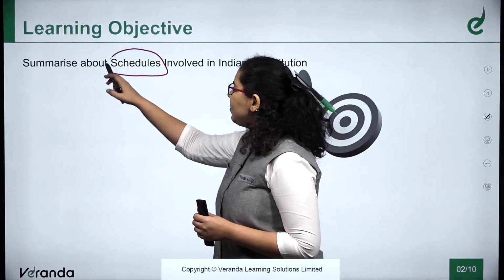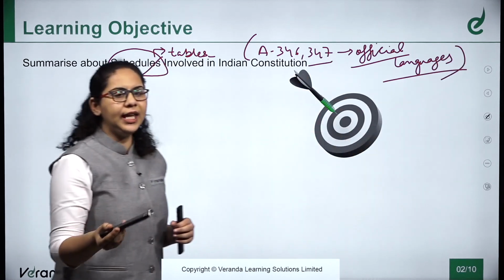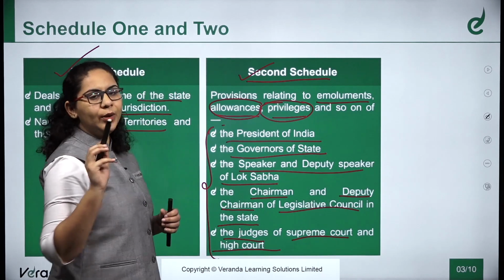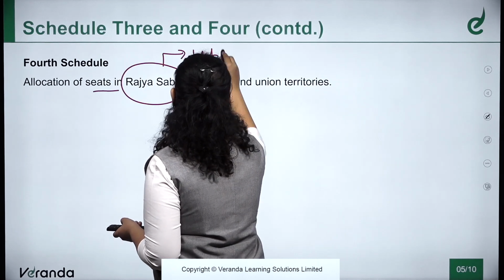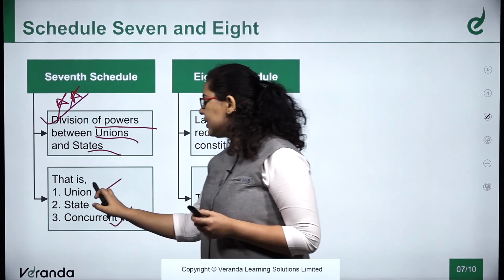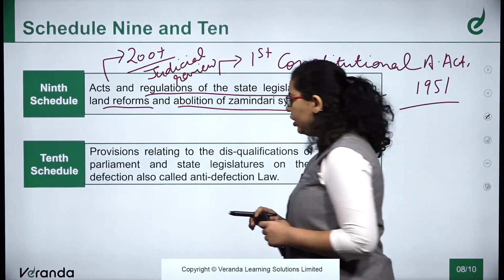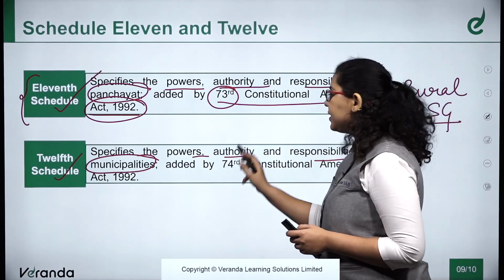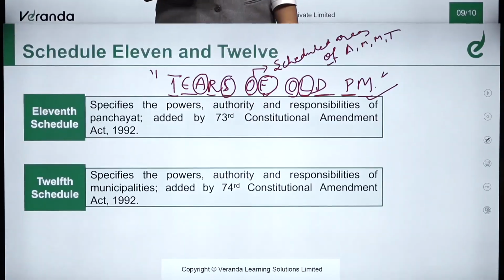Schedules of Indian Constitution -Polity Foundation Course | UPSC CSE | Ep - 3 | Veranda IAS